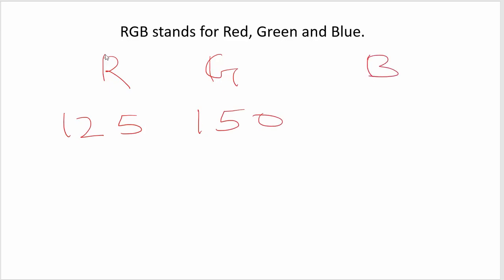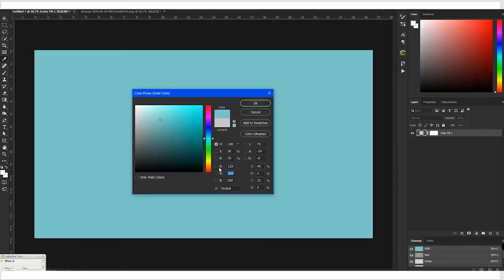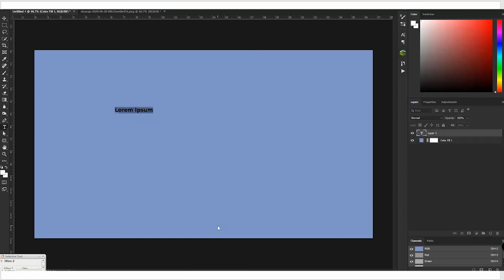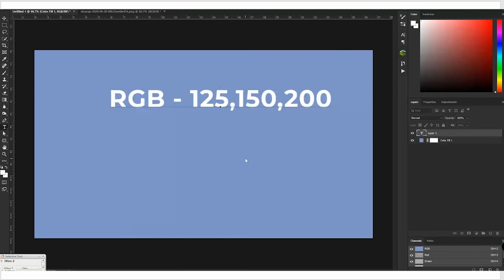What is Color, Color Depth and Color Model ? - Part 2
The most widely known (and abused) color model is the RGB model.

RGB stands for Red, Green and Blue.

It is an additive model, which means that various values of Red, Green and Blue are added together to form the other colors.